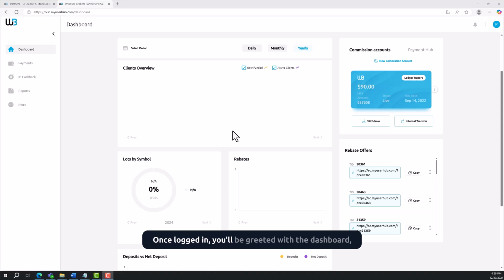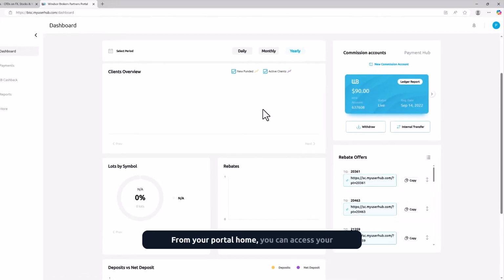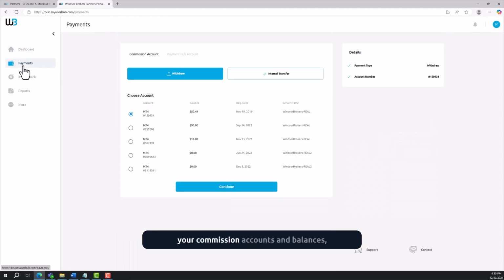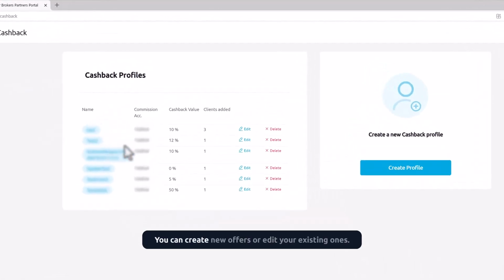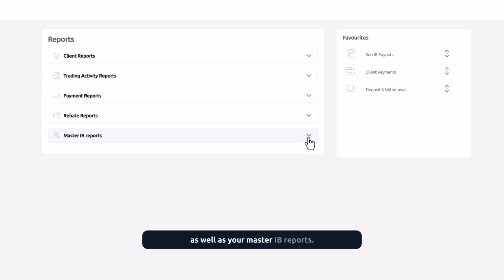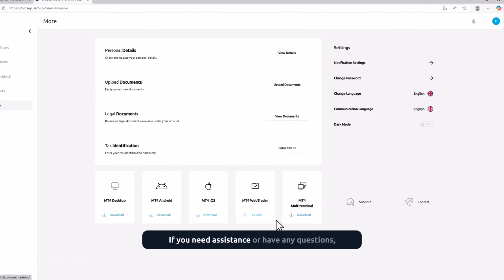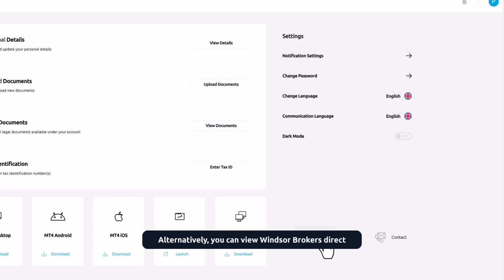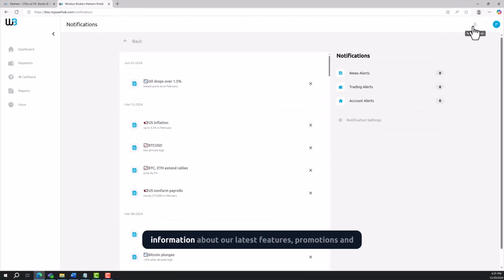How to use the Windsor Brokers IB Portal | Step-by-step guide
Maximize your potential as a Windsor Brokers Introducing Broker (IB) with our powerful IB Portal. Learn how to access and navigate your IB dashboard in just a few simple steps.

🚀 Step 1: Log in to Your IB Portal

📌 Step 2: Explore Your Dashboard

💰 Step 3: Manage Your Earnings

📊 Step 4: Expand Your IB Business

💡 Why Become a Windsor Brokers IB Partner?
✔️ Real-time tracking & commission insights
✔️ Customizable referral tools & marketing support
✔️ Transparent reporting & easy withdrawals